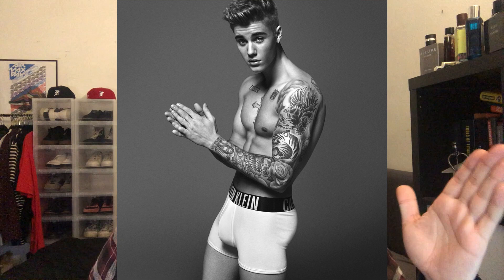Great Affordable Men's Boxer Briefs!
Today's video is all about underwear/boxer briefs. I've been able to try out a few and have come down to 4 brands which I wear almost every day!

Recommendations:
Calvin Klein (Costco has great prices)
Richer Poorer
Unda(Vnda?)

Outfit:
AllSaints Flannel
AllSaints Tee
Represent Denim